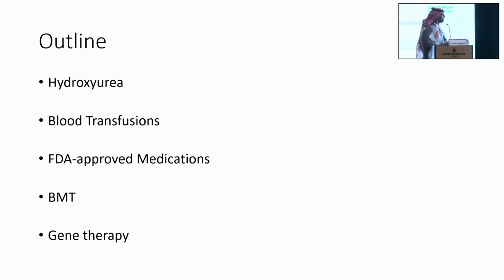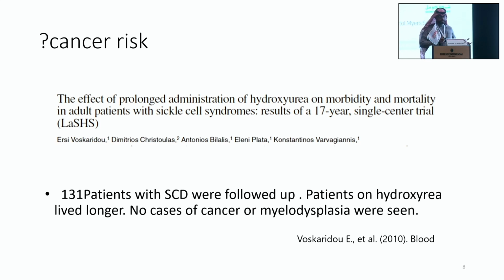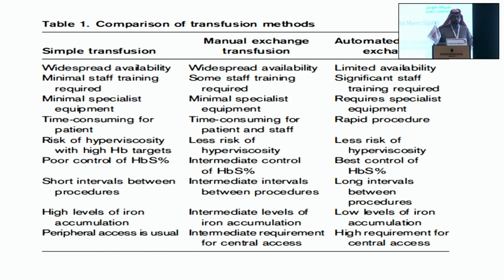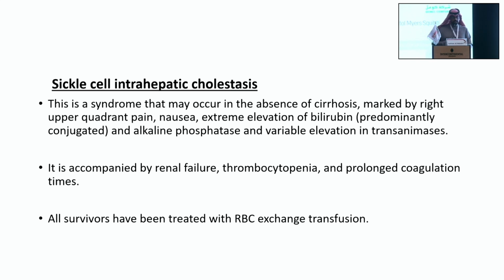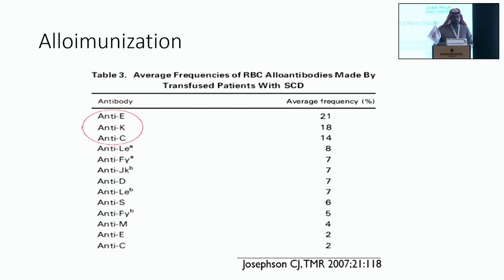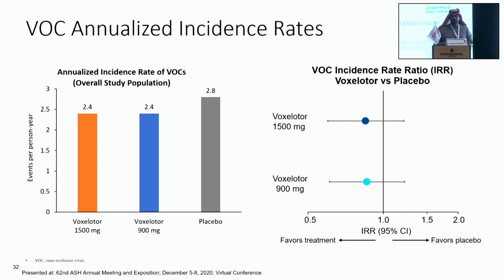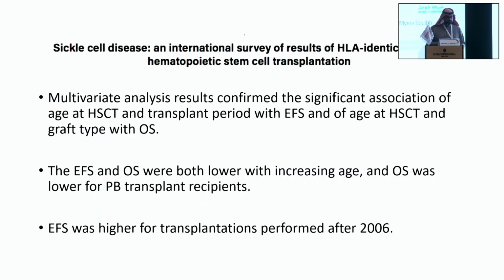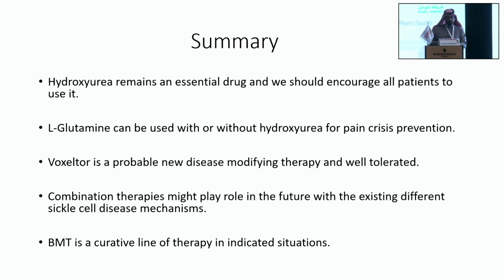Sickle Cell Disease – Current therapeutic options | Dr. Sultan Al Mutairi (16 Feb 2024)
Sickle Cell Disease – Current therapeutic options  | Dr. Sultan Al Mutairi | Second SSBMT & SSH Combined Annual Conference (February 16-17, 2024)